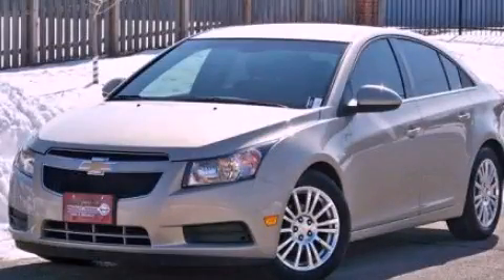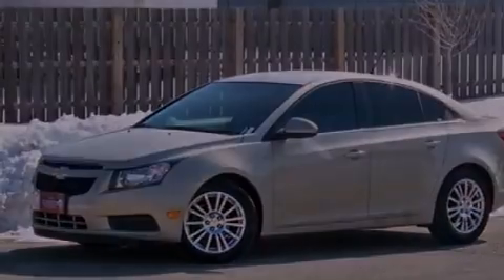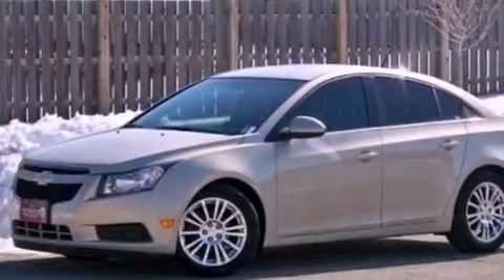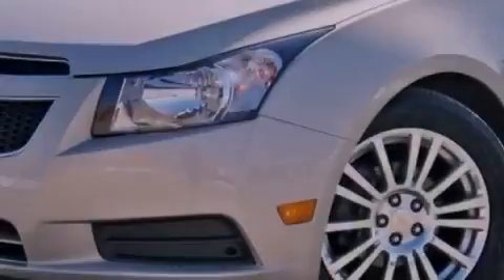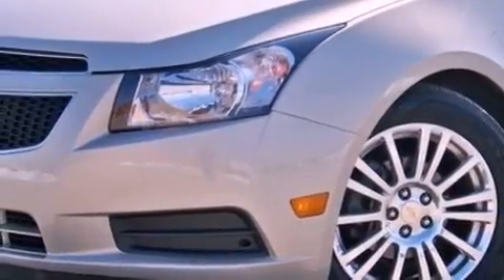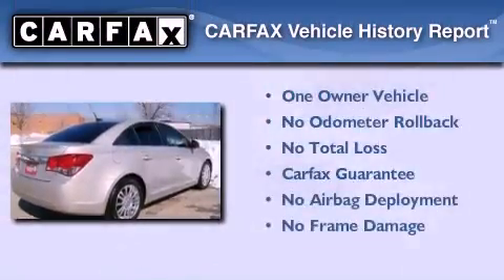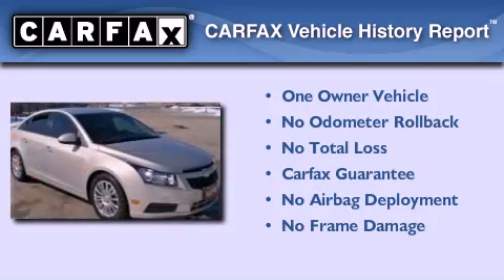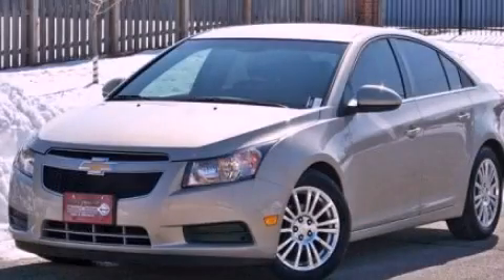2011 Chevrolet Cruze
Year : 2011

 Make : Chevrolet

 Model : Cruze

 Exterior : Tan

 Miles : 23,545

 Used 2011 Chevrolet Cruze